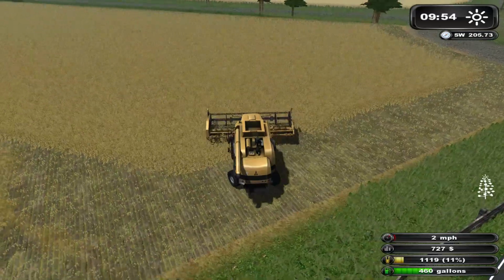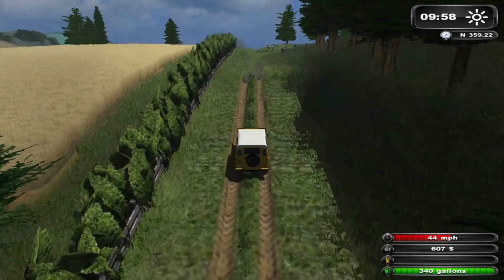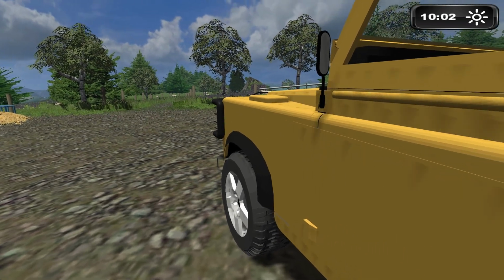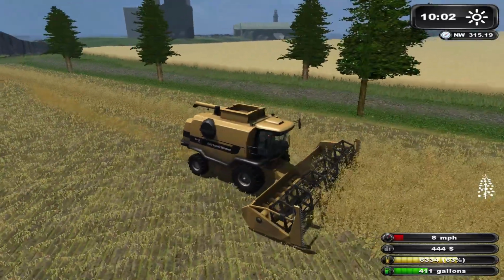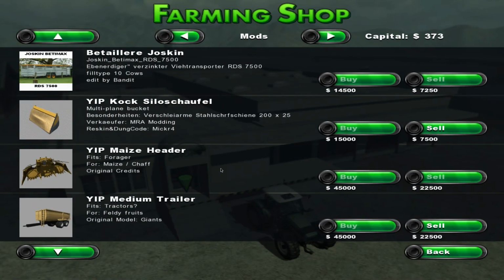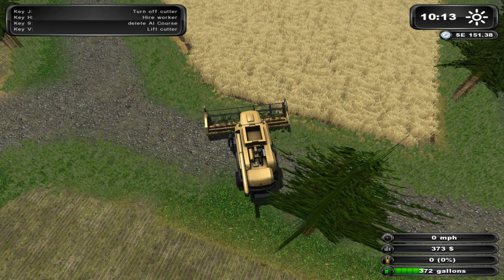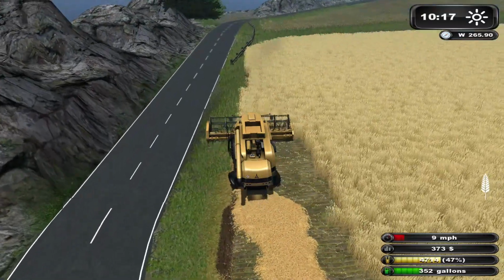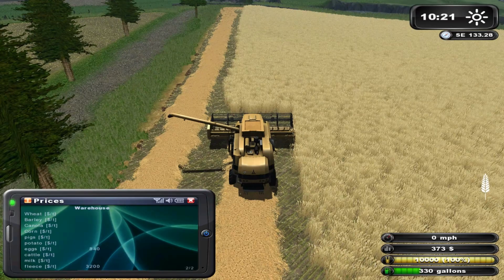Let's Play | FS '11 | Feldy 07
Here's a small series we can try on the Feldy map.  Created back in the days of Farming Simulator 2011, it was truly ahead of its time, and retains concepts that aren't seen even in the most modern version of Farming Simulator 2022.  In this episode we complete mission # 1 and start working on mission # 2.  We harvest canola on field # 35.

Special thanks to FarmerYip for creating this map in Farming Simulator.